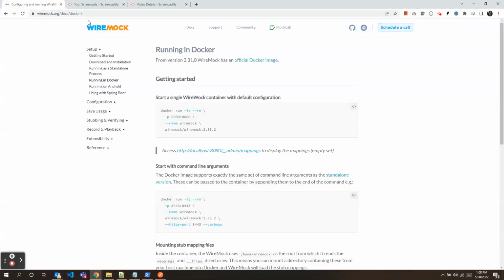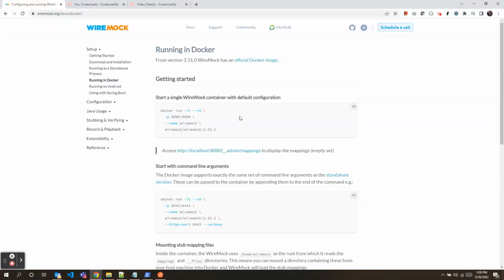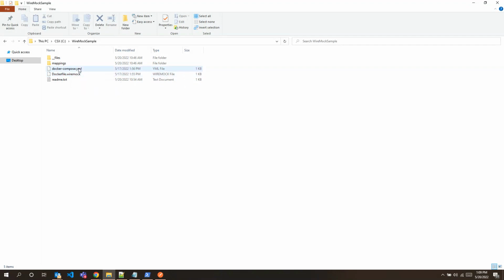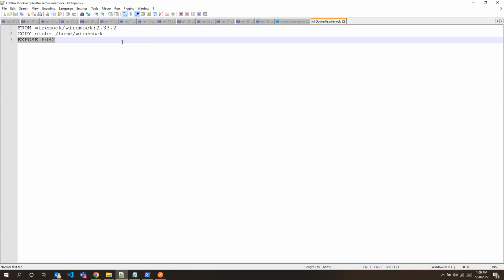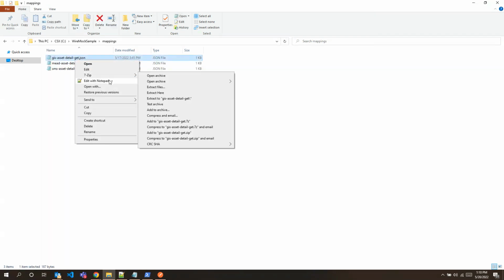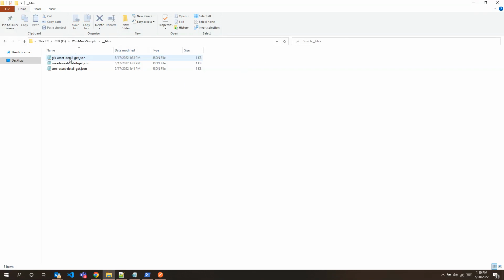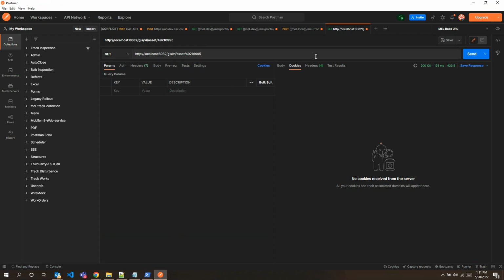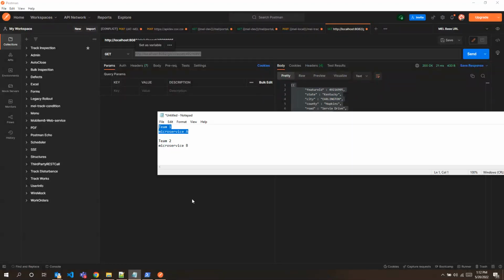WireMock using Docker